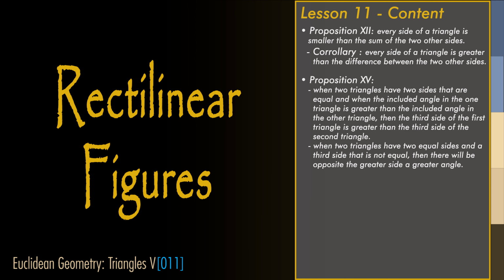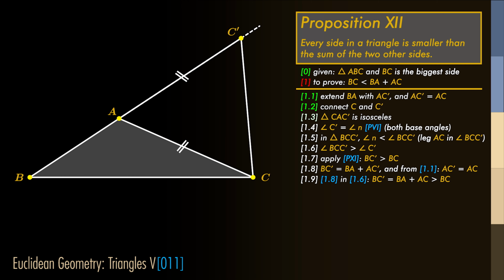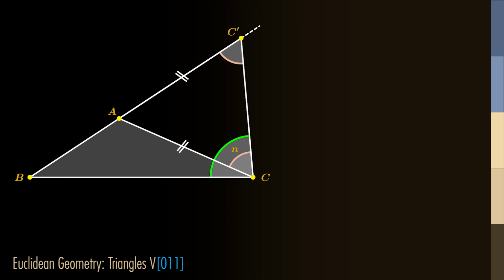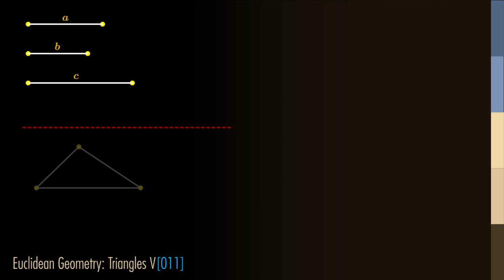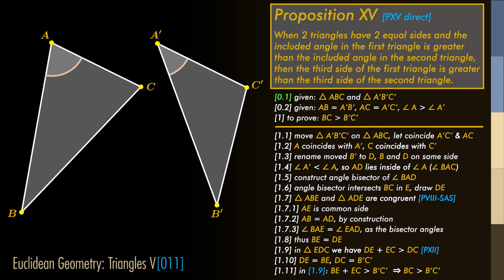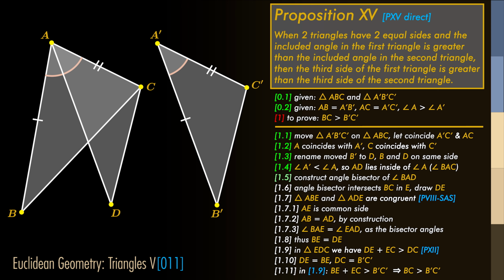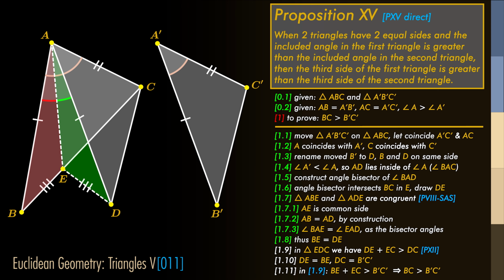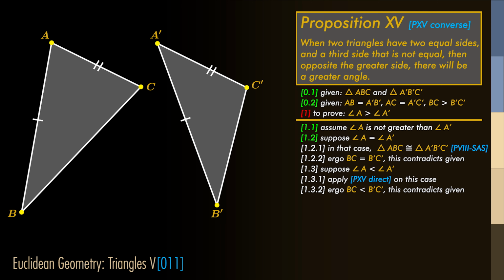Euclidean Geometry 101: Lesson 011 - Triangles V